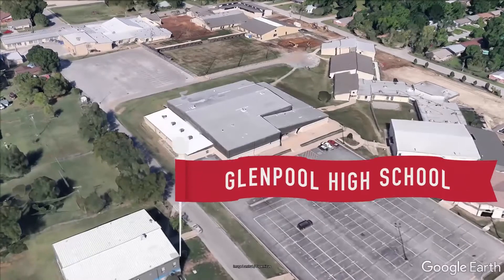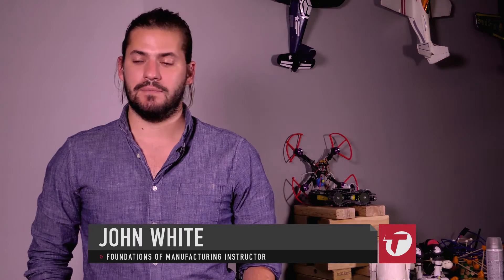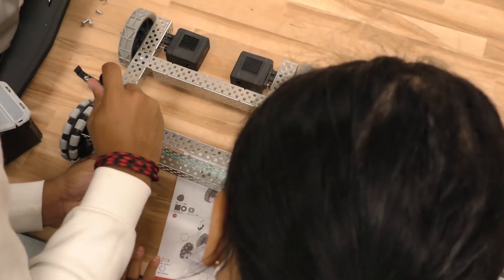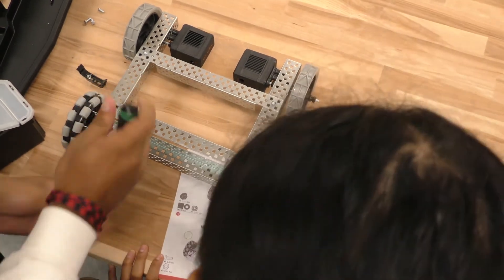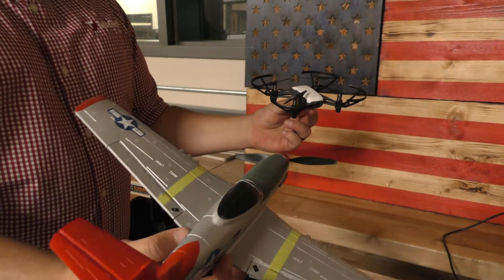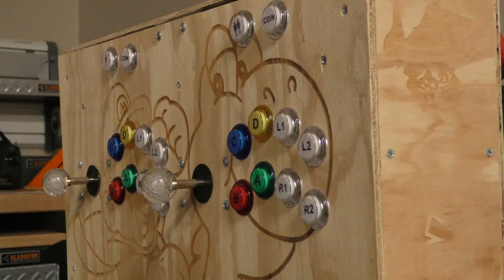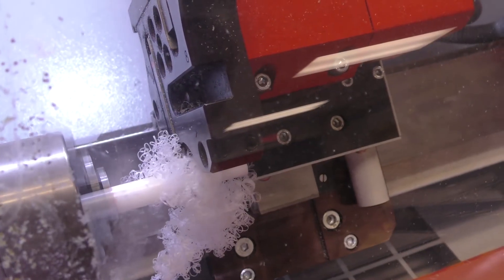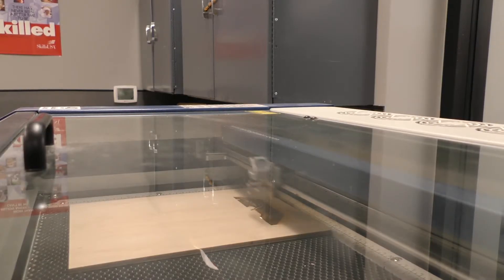Foundations of Manufacturing @ Glenpool High School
Foundations of Manufacturing is an introductory elective inside local high schools. The program lets students explore career options within the manufacturing industry.

Find out from the instructors why this program is awesome and much more!